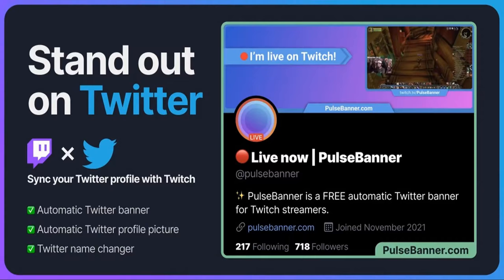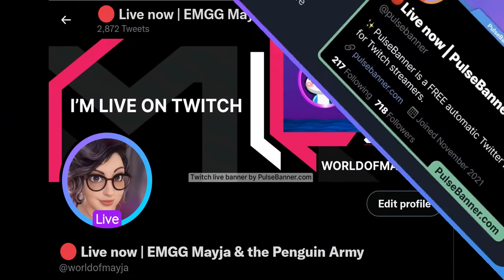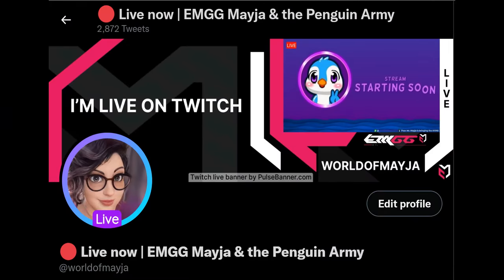Use code MAYJA for 10% off!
PulseBanner.com is an automatic Twitter banner for Twitch streamers. Your Twitter banner will update when you start broadcasting on Twitch. When your stream is over, your banner will revert back to your original banner image.

You will be supporting my stream and receive 10% off a premium membership by using my referral code: MAYJA.